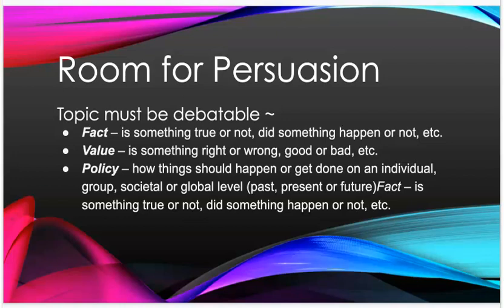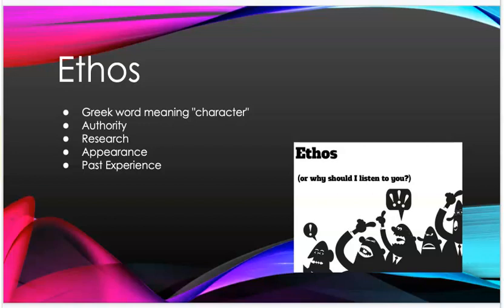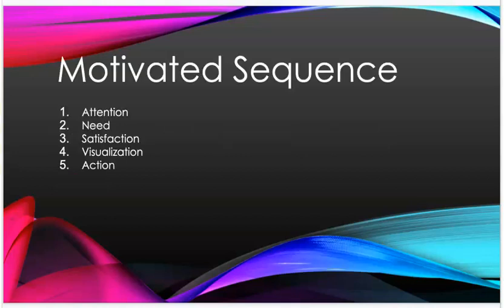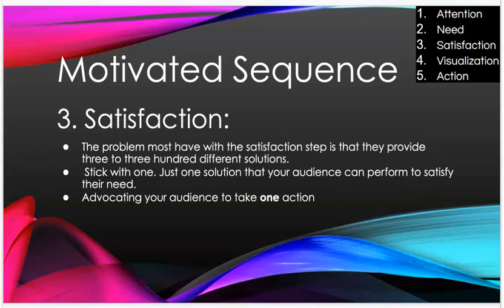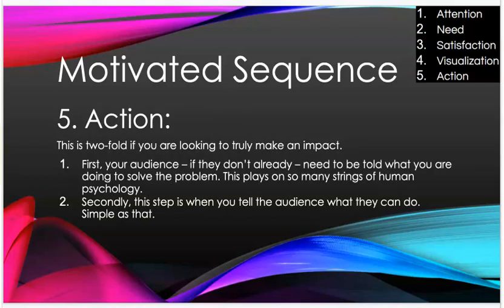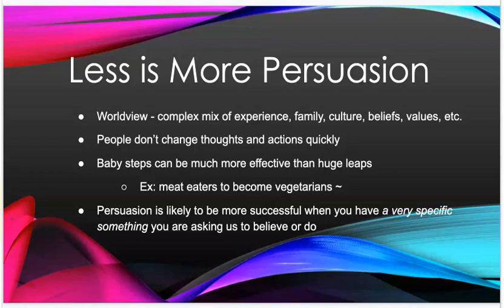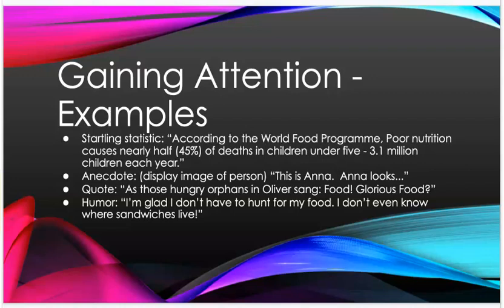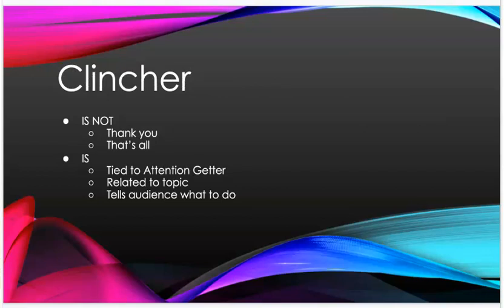The Art of Persuasion